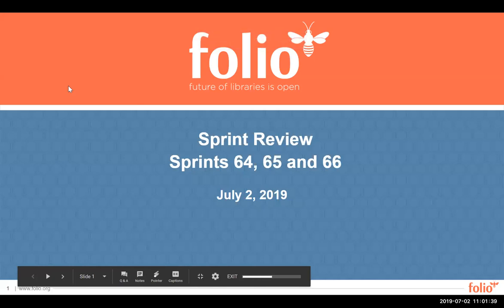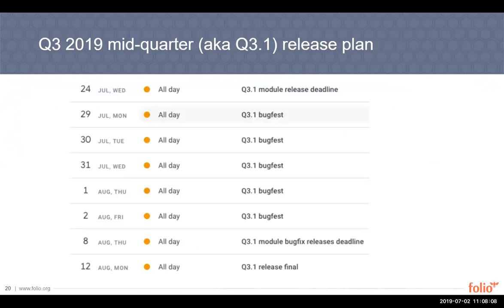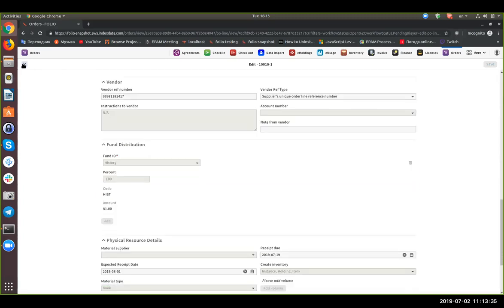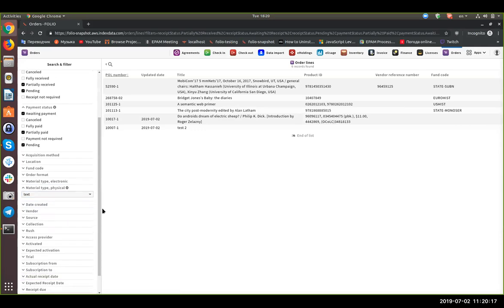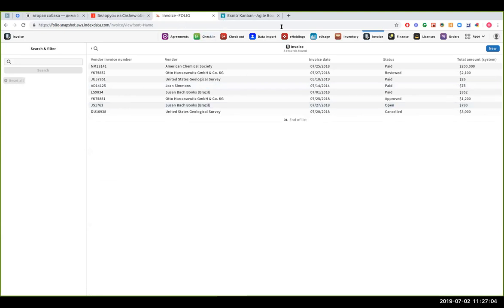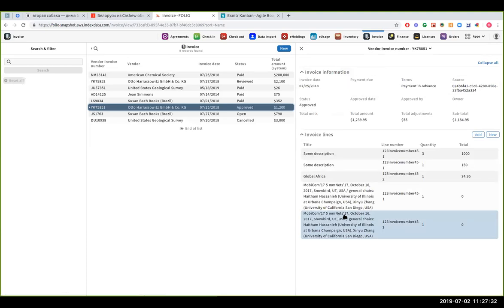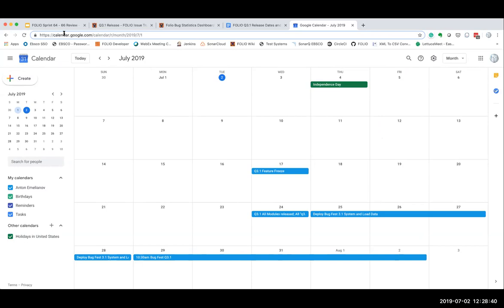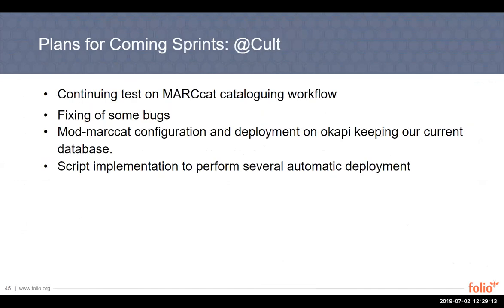FOLIO Sprint Review 64-65-66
Recorded 2-Jul-2019

7:53 Acquisitions
26:25 eHoldings (also record notes, filter by tags)
42:39 Data import performance analysis
47:49 Data import Action Profiles
52:08 Integration between Source Record Storage and Inventory
59:05 Calendar event permissions, integration with Requests
1:03:47 Time-based notices
1:07:52 Token display in notice editor
1:11:21 Export to CSV
1:14:55 Search/Filter improvements, Duplicate-checking (e.g. barcodes), Linked records checking
1:21:15 Q/A update